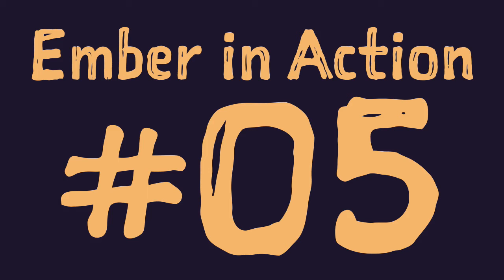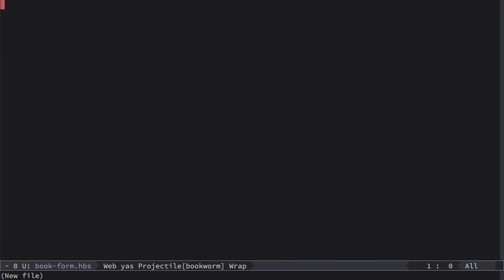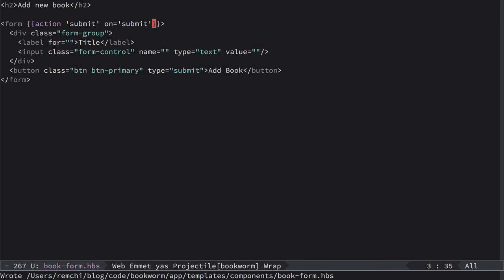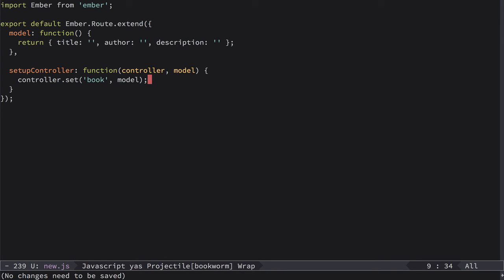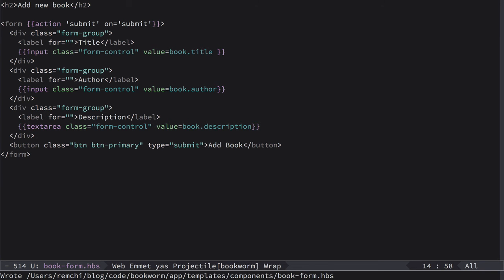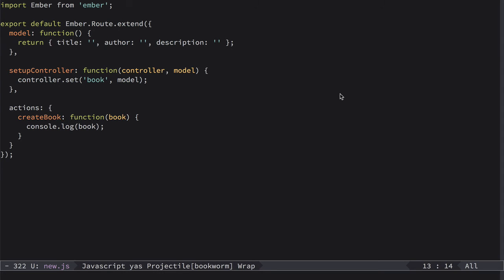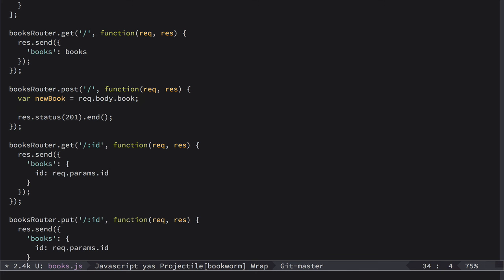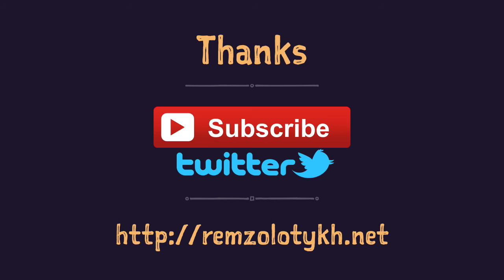Ember in Action #05. Create book